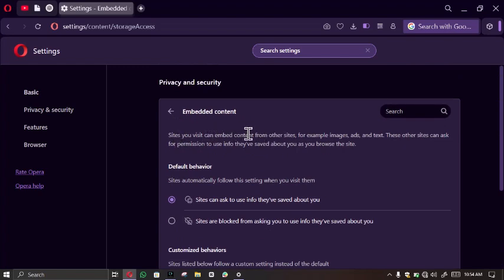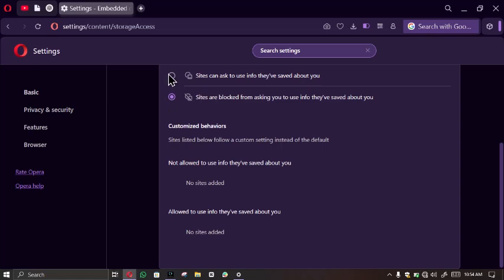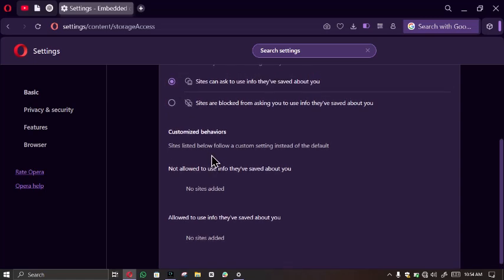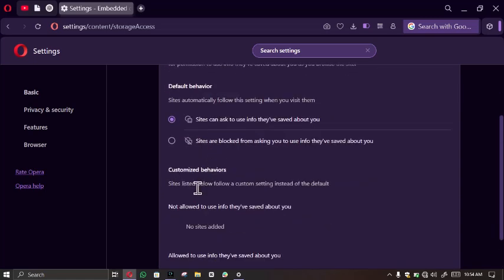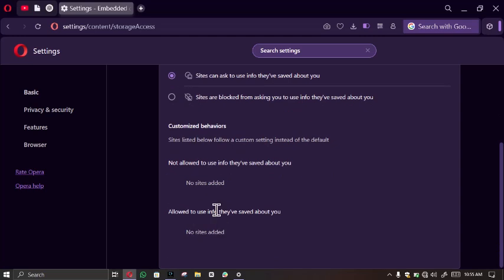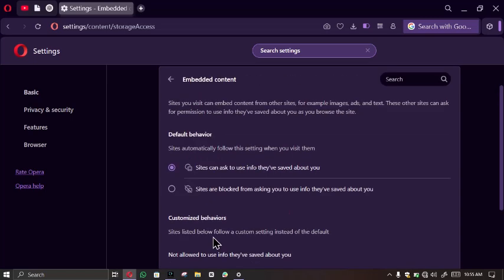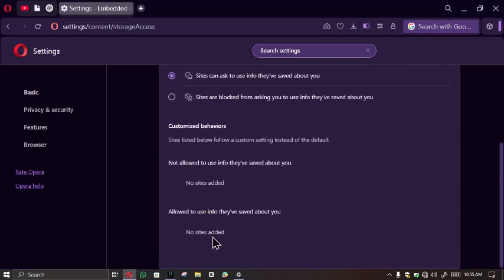HOW TO EDIT SITES THAT CAN USE EMBEDDED CONTENT ON OPERA GX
In This Video, you will learn about HOW TO EDIT SITES THAT CAN USE EMBEDDED CONTENT ON OPERA GX